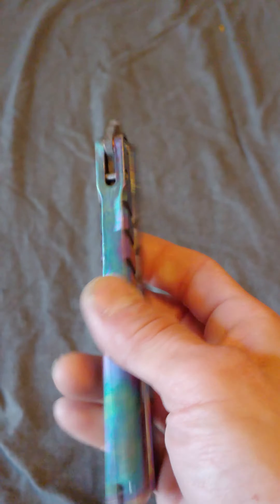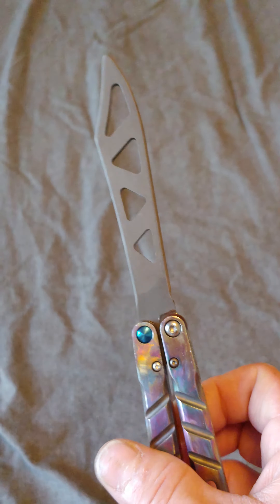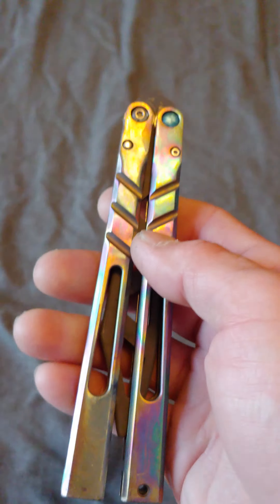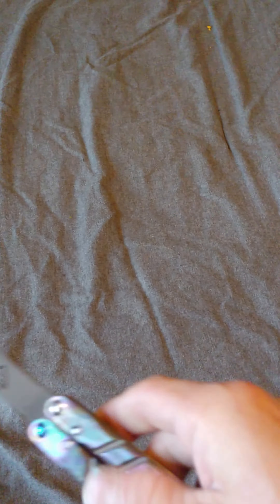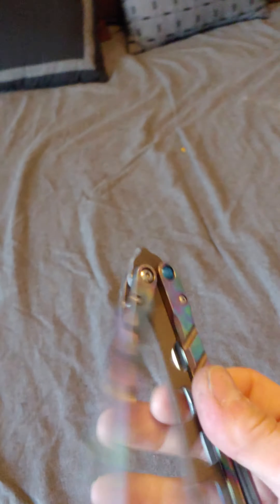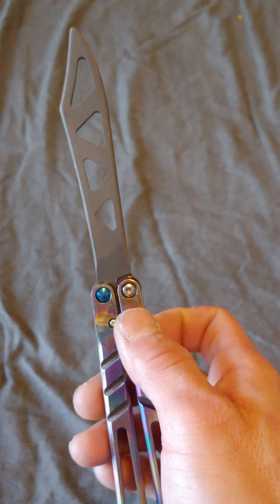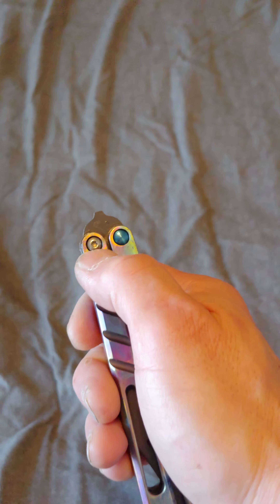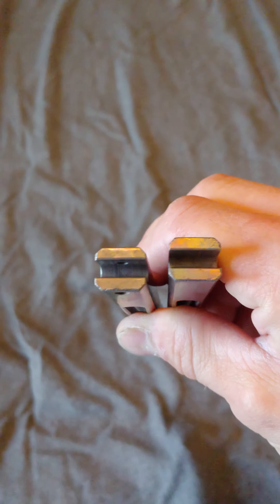a terribly wrecked clone alpha beast. (failed diy mods)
we have a very rough condition clone alpha beast the previous owner had sanded the blade and wrecked the Tang area having a variance of thickness of over 4 1000ths of an inch

sanded it flat as best as I could and re-acid washed his blade there is tap and there is play there's no way around that